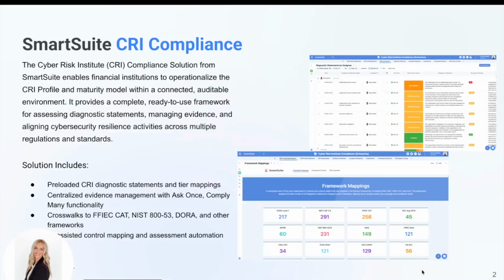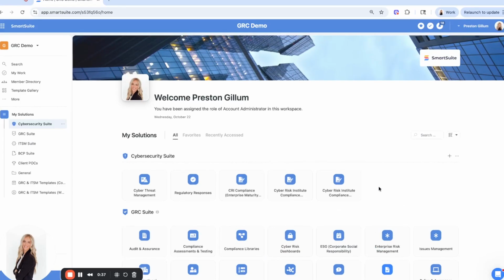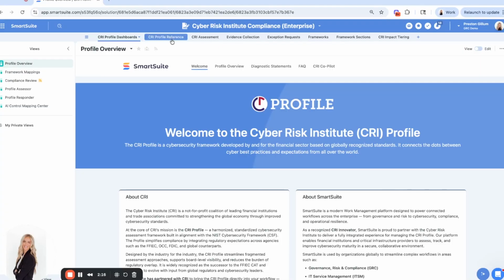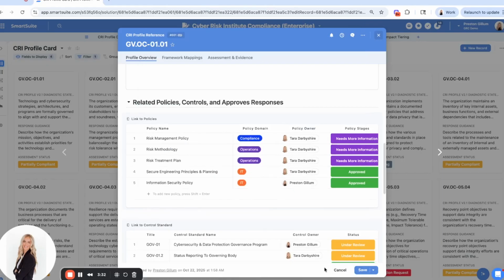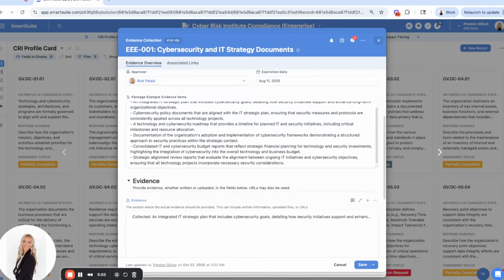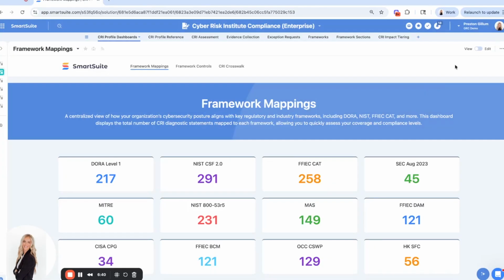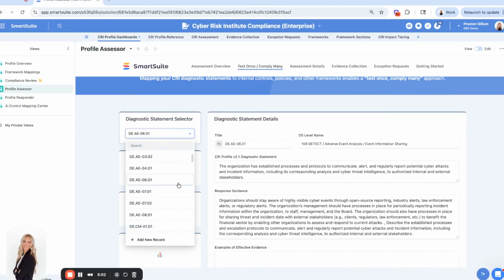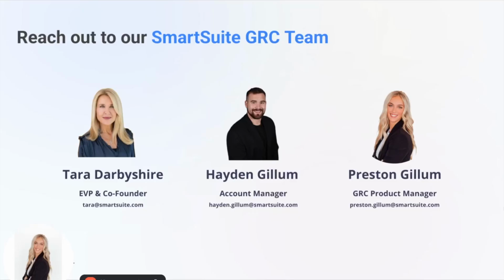SmartSuite for Cyber Risk Institute (CRI) Compliance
Chapters:
0:00 Introduction
0:30 How the compliance solution connects
2:25 Tables and diagnostic statements
5:05 Assessments and evidence reuse
6:30 Collaboration and history log
7:10 Framework and role dashboards
9:15 AI control mapping center
10:15 Wrap-up